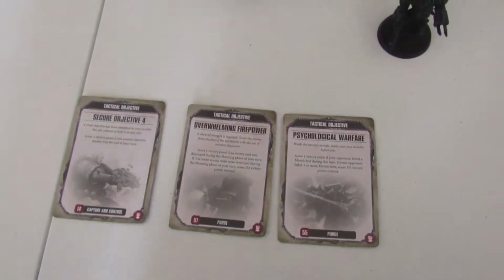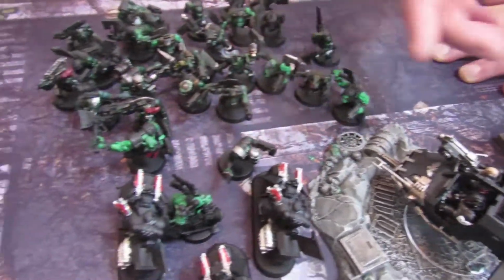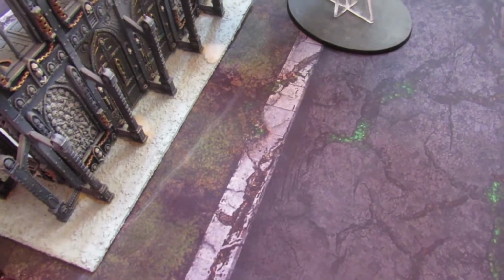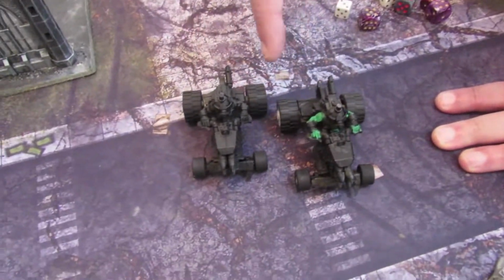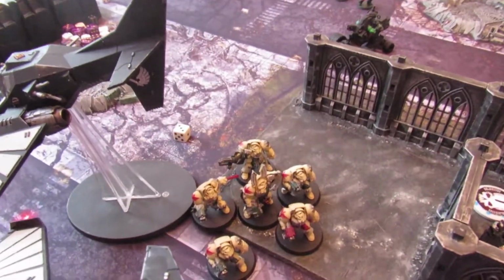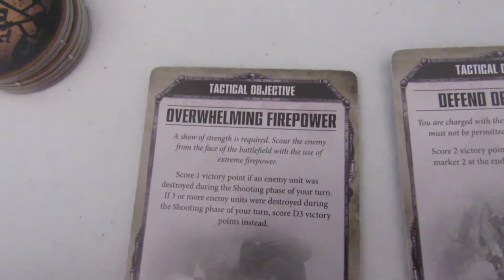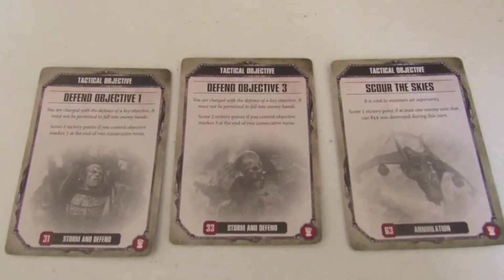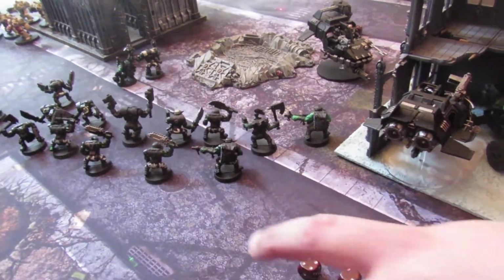Orks Versus Dark Angels Battle Report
The Second Battle Report features TCD Matt bringing Orks versus The Peoples Hero and his tried and tested Dark Angels.